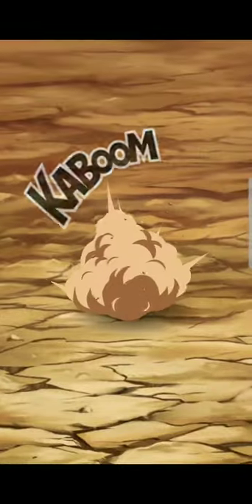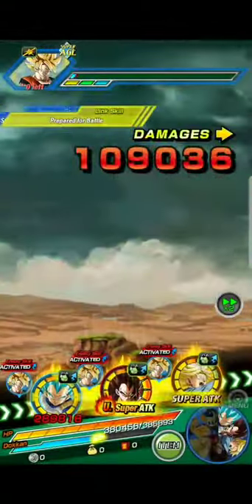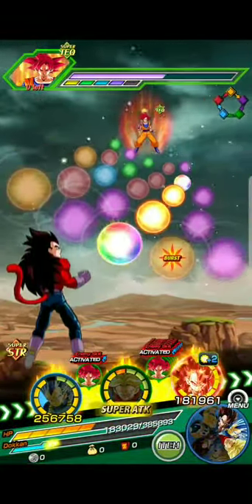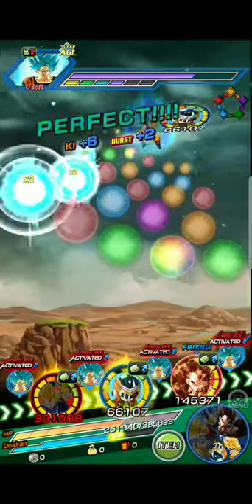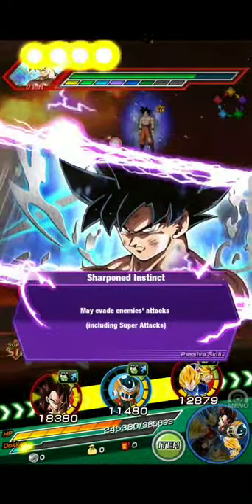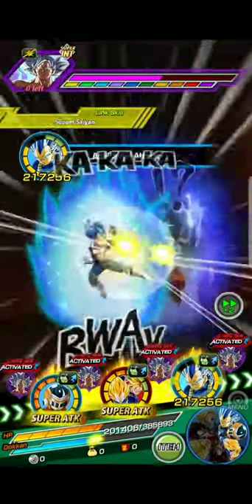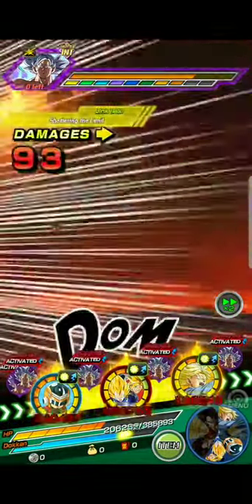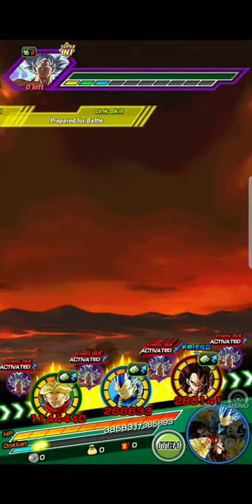Vegeta's Family VS the Legendary Goku Event | Dragonball Z Dokkan Battle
Taking on the Legendary Goku Event with my Vegeta's family team.